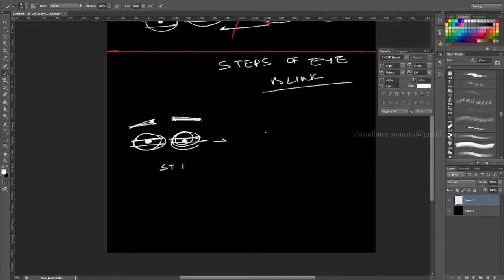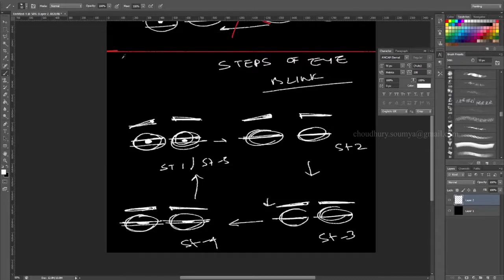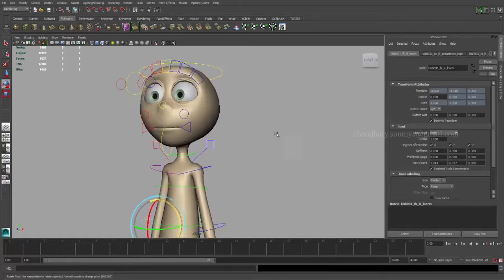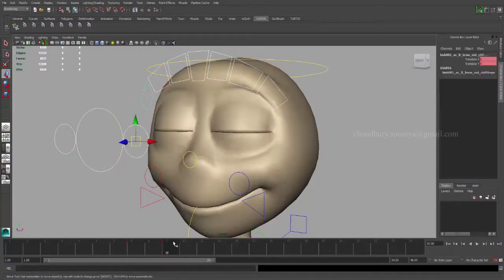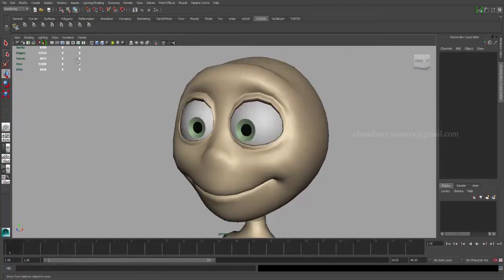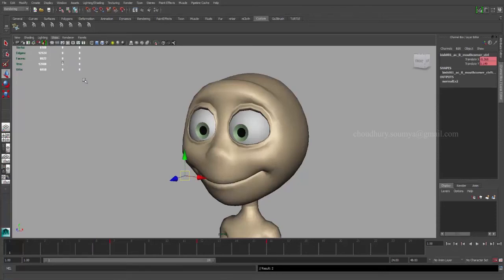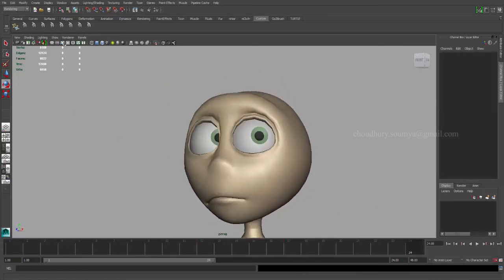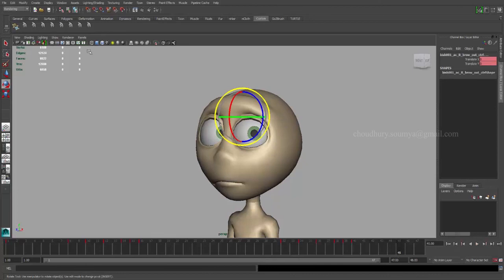Maya Animation Tutorial 2017: EYE BLINK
Hi guys,In this lesson I showed basic eye blink fundamentals. Hope you like it.